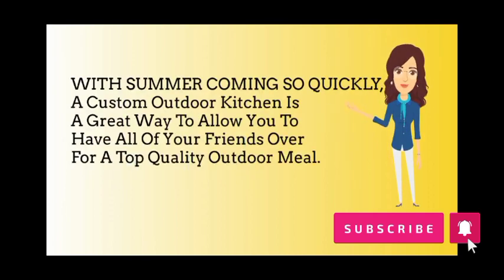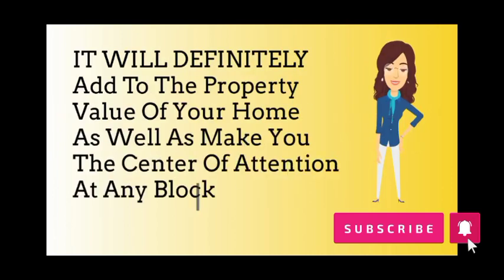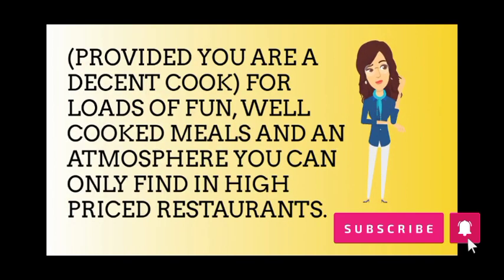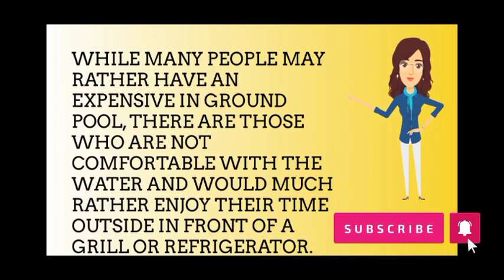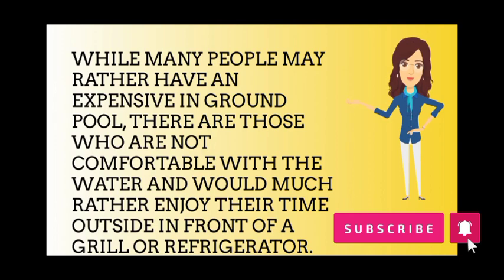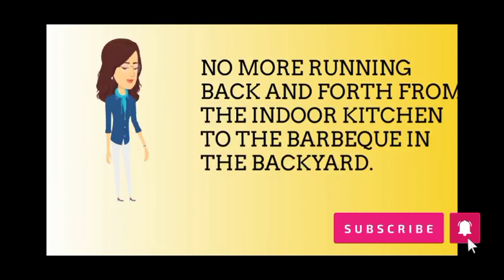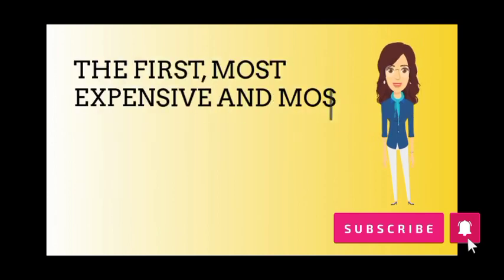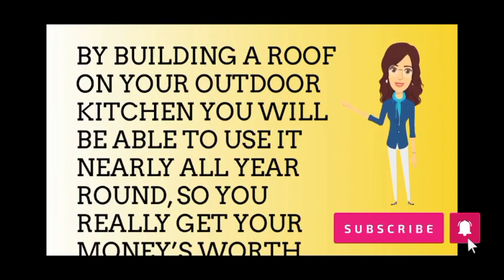4 Custom Outdoor kitchen